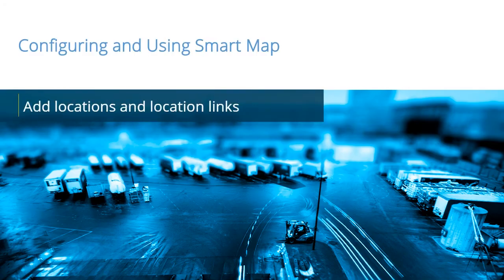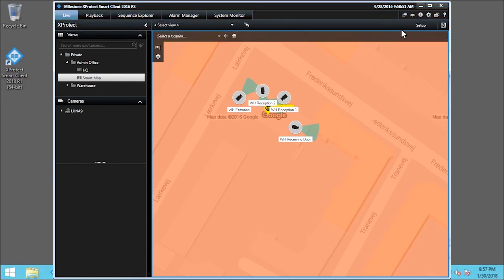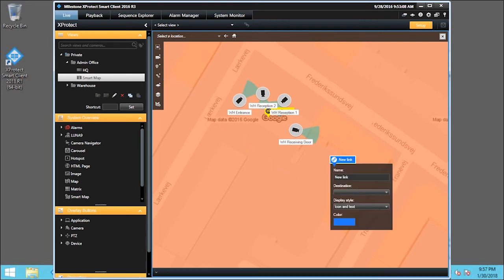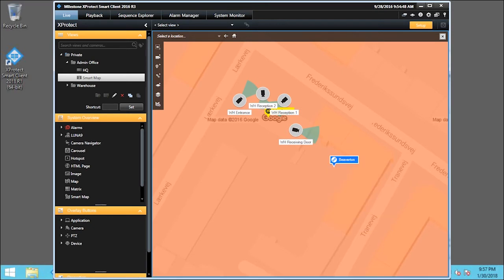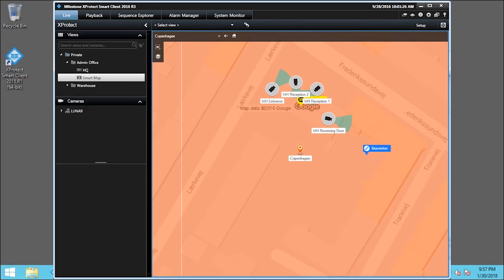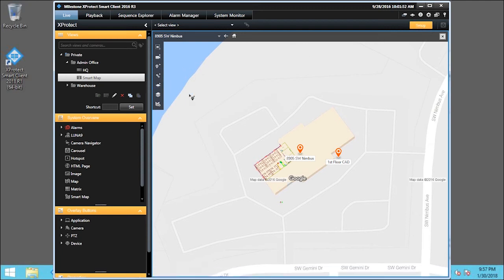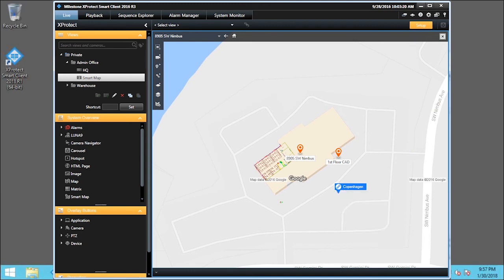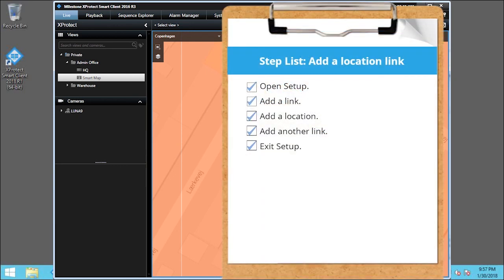XProtect Smart Map: Add locations and location links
This tutorial shows how to add locations and location links in XProtect Smart Map.